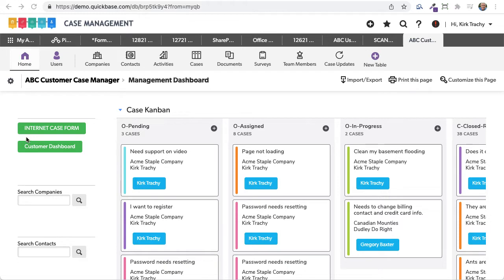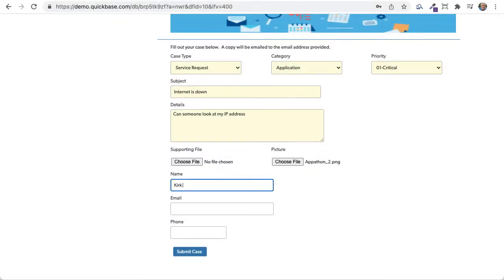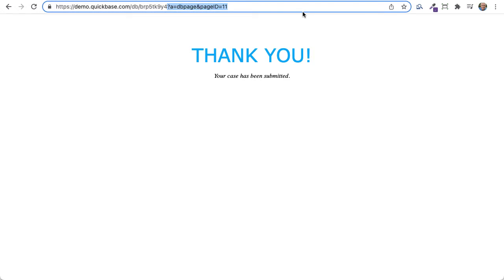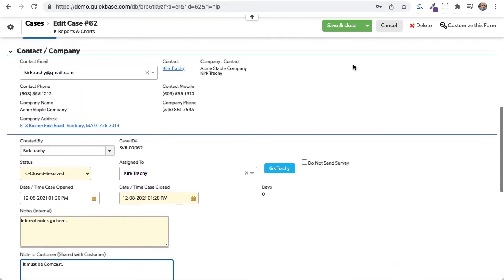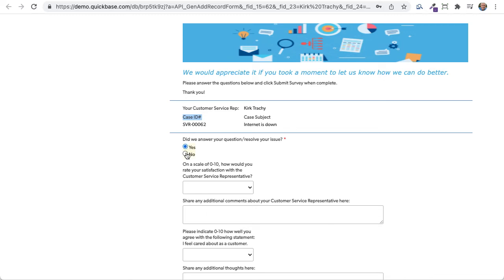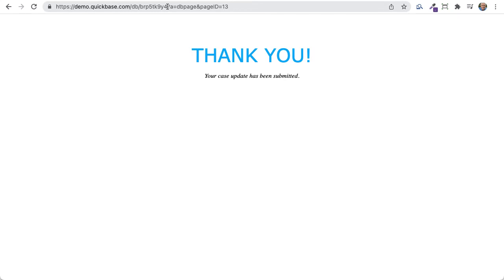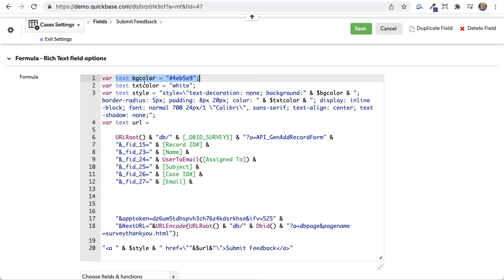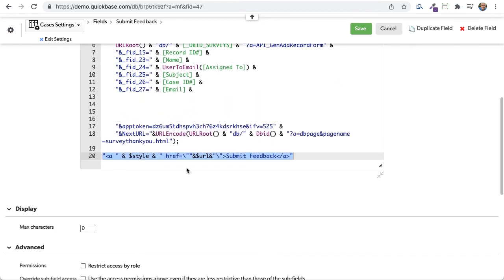QuickBase ABC Customer Case Manager EOTI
If you want to allow your customers to open cases or request or tickets, you don't have to be a licensed QuickBase user to submit and update cases, surveys or provide feedback.
In this example we use EOTI or QuickBase's Everyone On The Internet - anonymous user  with a role that ONLY ALLOWS ADDING data.  You never want to allow non authenticated people to view or edit but since they are providing their email address you can send them intelligent buttons that record their survey's and feedback and link their responses back to their original cases.